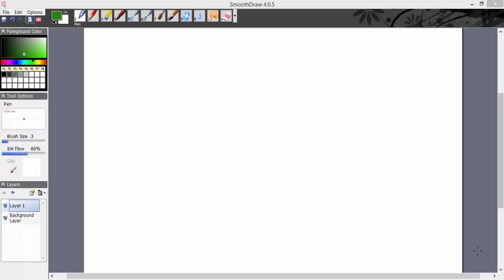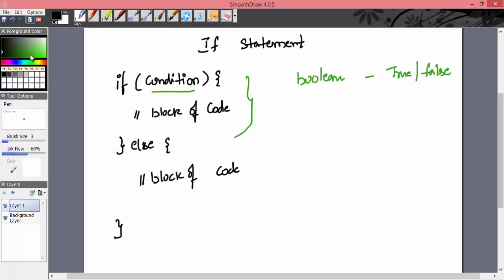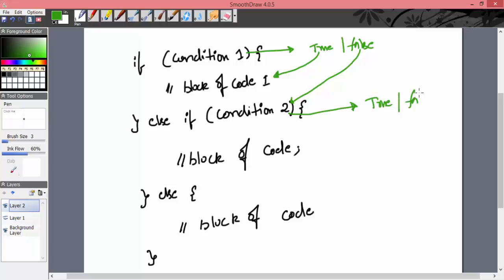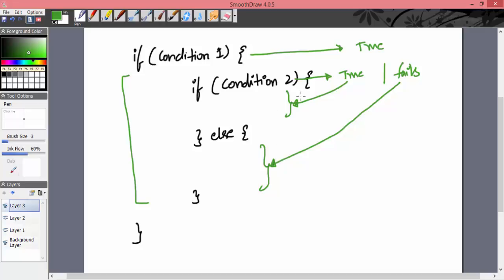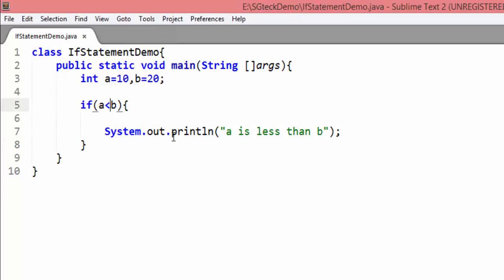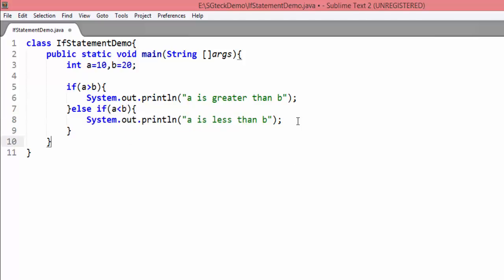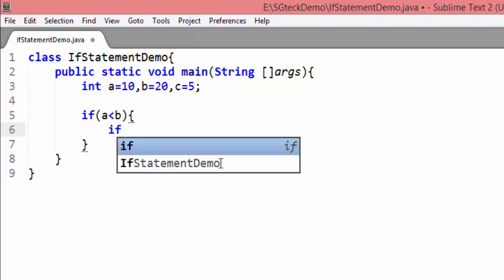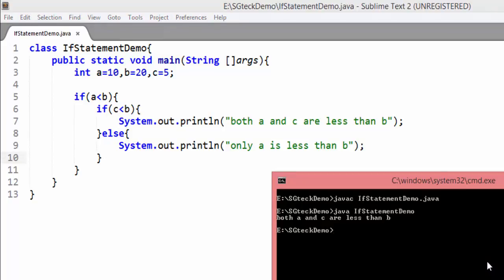JAVA SE 08 - The IF Statement in Java - SGteck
In this tutorial we will discuss about the IF statement in JAVA. We will see how If, If-else, If Else Ladder and nested If conditionals work.